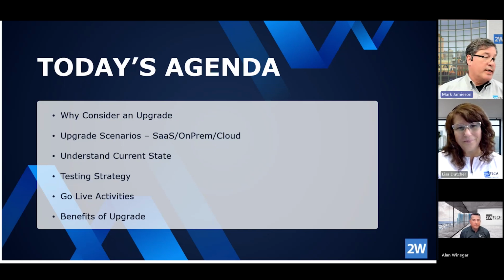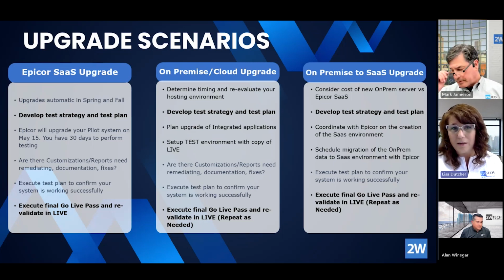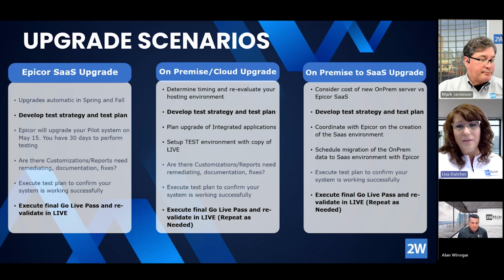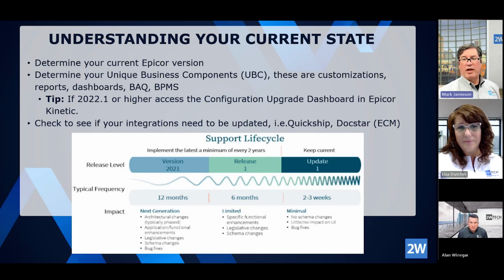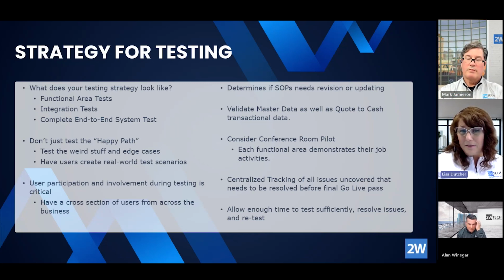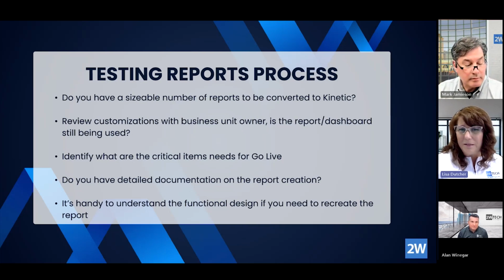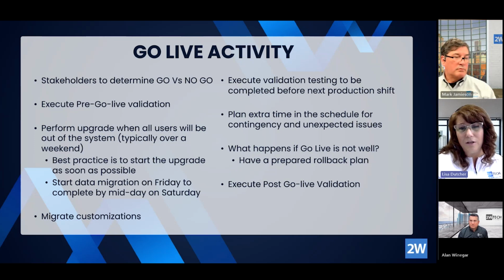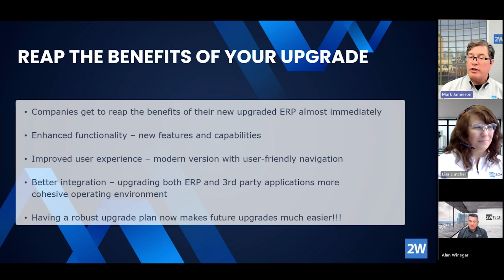How to Plan for a Successful Epicor Upgrade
Listen to Mark Jamieson (President and CEO), Alan Winegar (COO), and Lisa Dutcher (Program Director), who will guide you through the essential steps and strategies for upgrading your Epicor system.

Key Topics Covered:
Importance of upgrading and support types
Differences between active support and sustaining support
Transitioning to the new kinetic UI
Upgrade scenarios: SaaS, on-prem, and moving to SaaS
Developing a comprehensive testing strategy
Handling customizations and third-party integrations
Best practices for go-live and post-live validation

02:44 - Upgrade Scenarios and Strategies
05:43 - Testing Strategies and Planning
10:52 - Transitioning to SaaS and Cloud Options
19:14 - Centralized Tracking of Issues
22:01 - Reports and Customizations
26:38 - Preparing for Go Live
30:40 - Post-Upgrade Validation
31:37 - Questions and Answers

Don't miss this opportunity to learn from industry experts and ensure a smooth and successful Epicor upgrade for your organization.